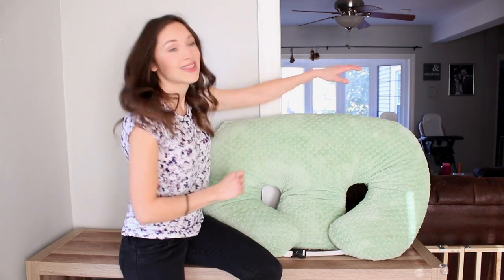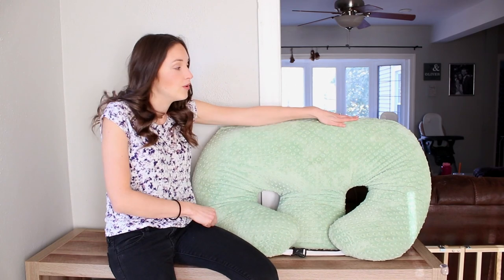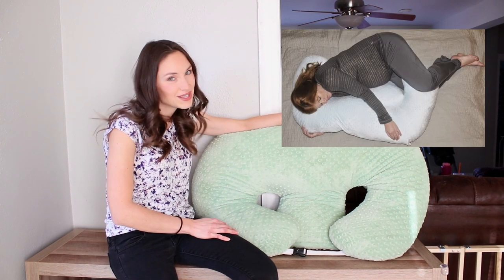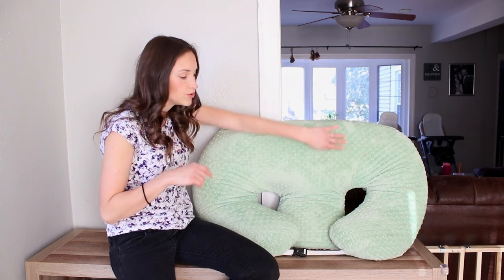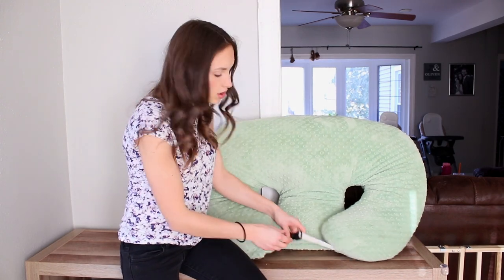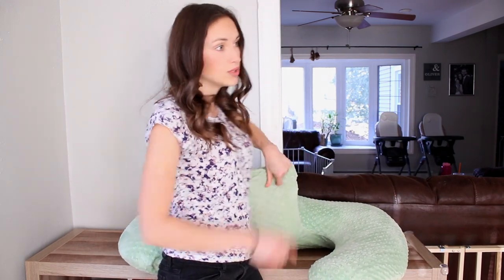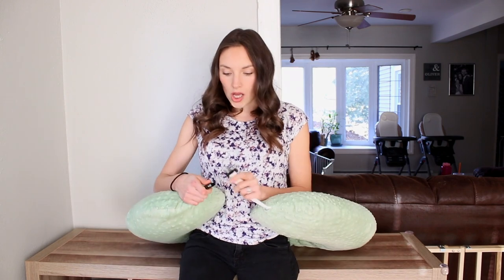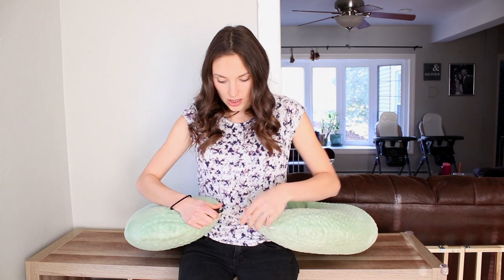TABLE FOR TWO VS TWIN Z PILLOW PRODUCT REVIEW AND COMPARISON | BONUS CUTE PICTURES!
Twin z pillow or table for two? I was really concerned about feeding my twins by myself. When I was an expecting twin mom I scoured the internet looking at every twin product review wondering what will make feeding my twins easier. Ladies (and gentleman) look no further than this video where I discuss the pros and cons of the twin z pillow and the table for two twin feeding system. Finding the right twin products can be life changing. I enjoyed both of these products and describe how they helped me, as well as the things I really did not like about them. Stay tuned until the end of the video where I share a twin mom pro tip on how to come up with your own twin feeding system for way cheaper than the table for two. I hope you enjoy this video or share it with someone whom it could help.
XOXO
Victoria Aniela

T W I N   B A B Y   P R O D U C T S   ///

Twin z pillow

Table for two

Single version of table for two

V L O G G I N G   C A M E R A   ///

Song- Hold Me
Artist- Olmos